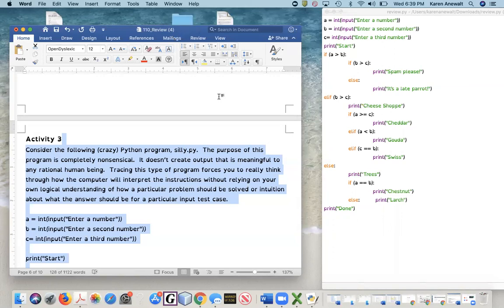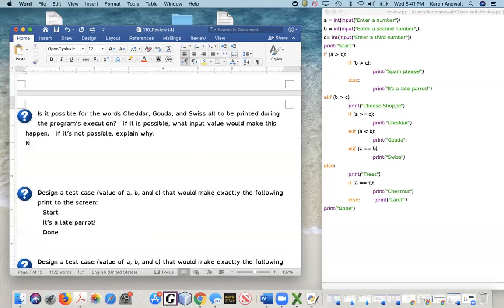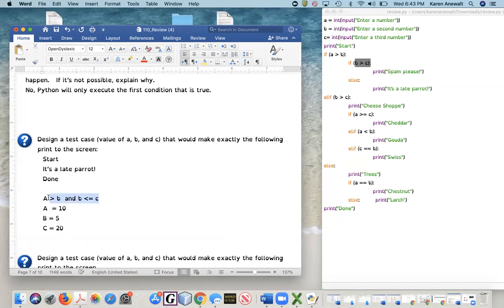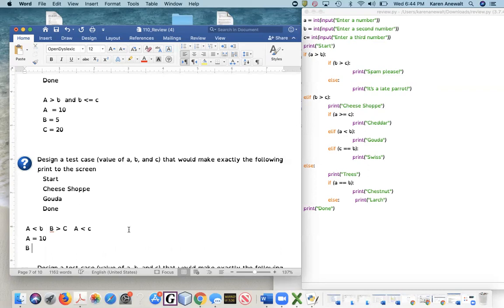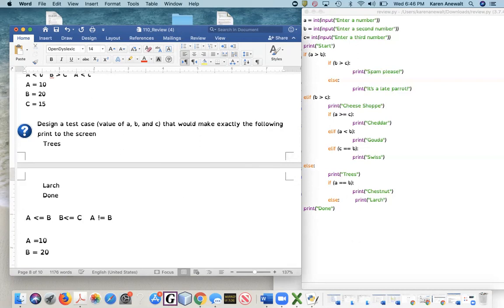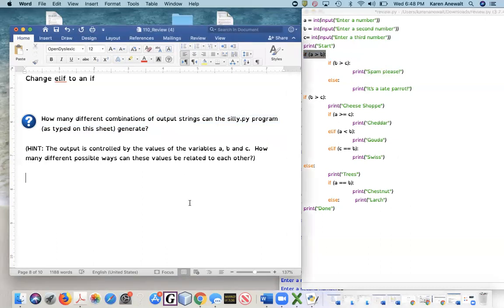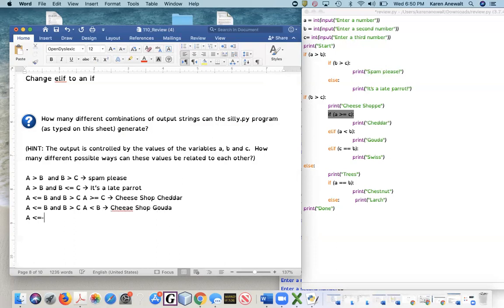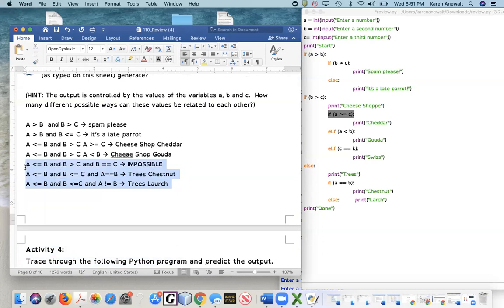ReviewQ3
Problem Solving Review  - Question 3